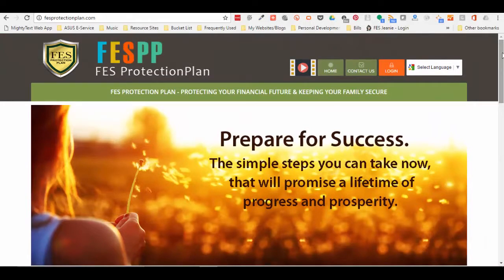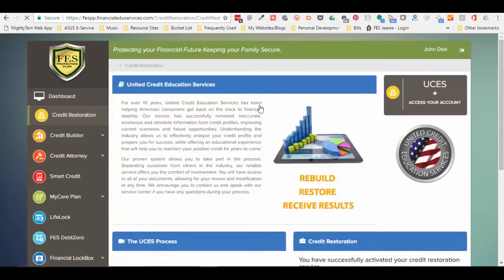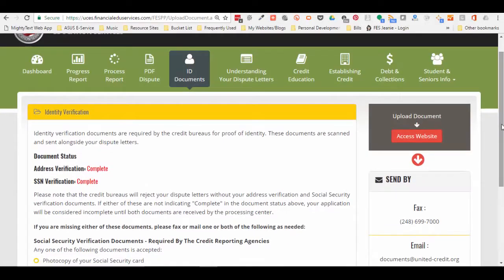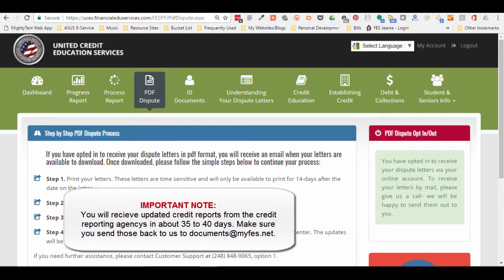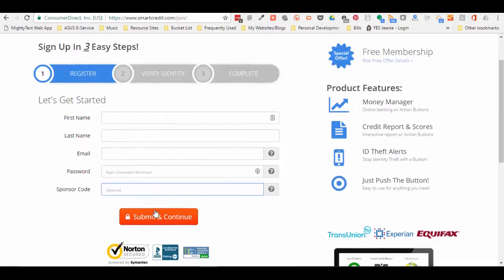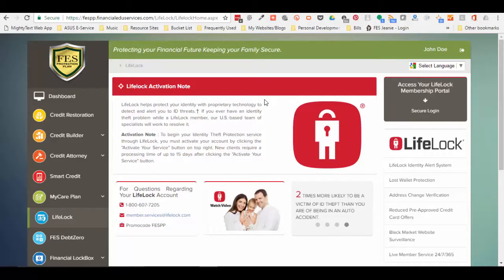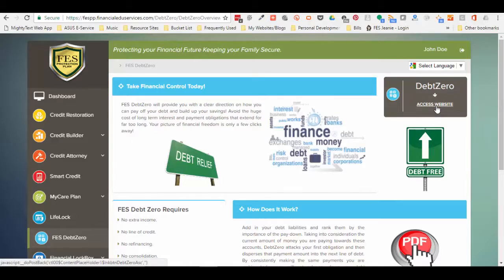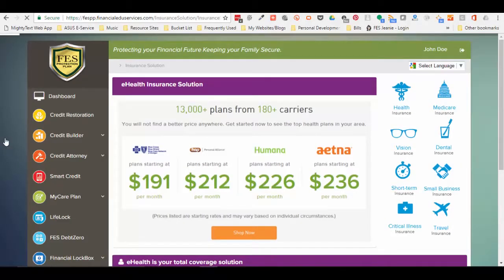FES Protection Plan Setup For Customers & Agents